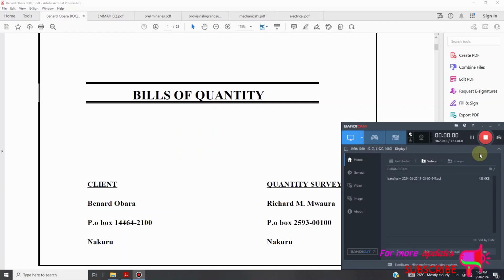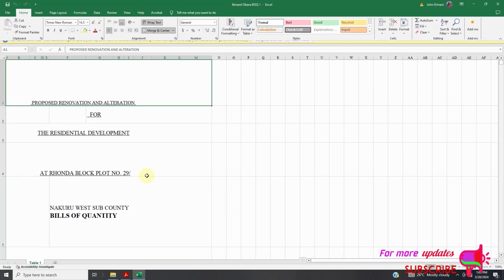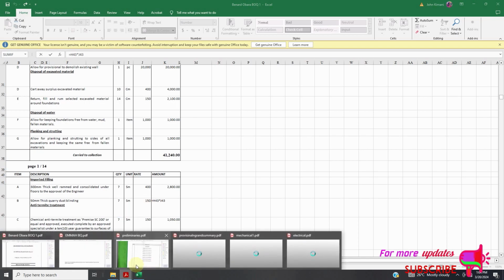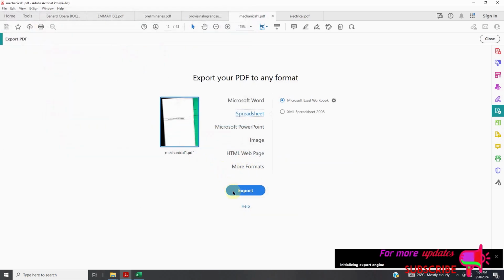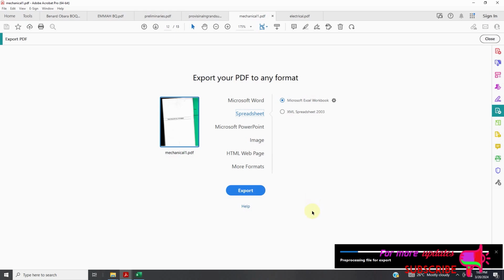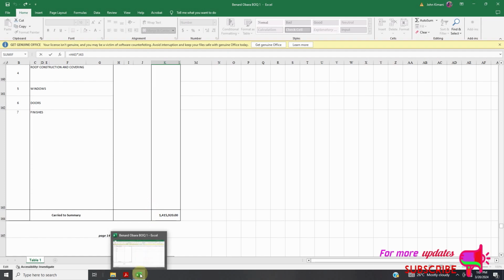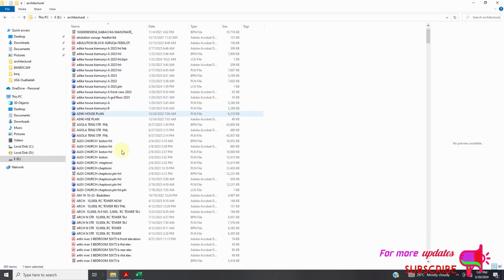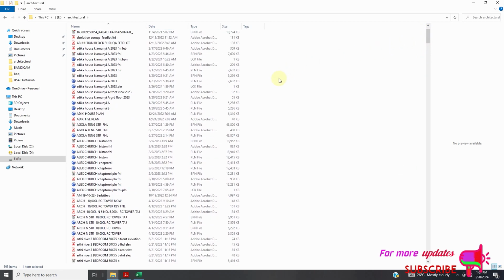How to convert PDF to Excel Spreadsheets